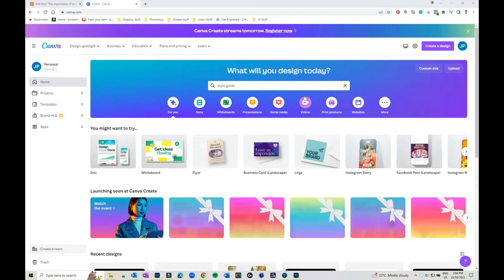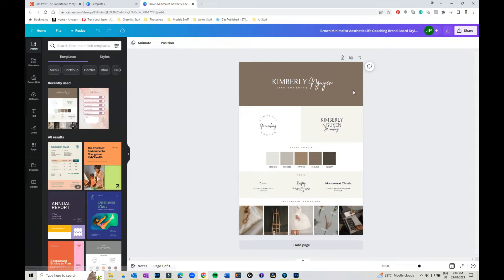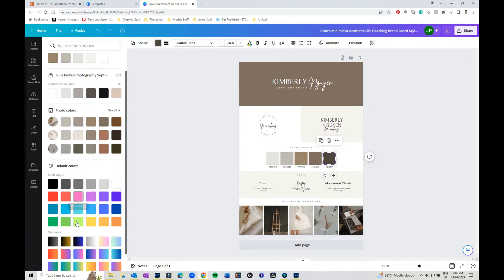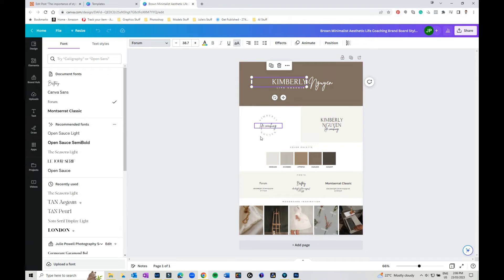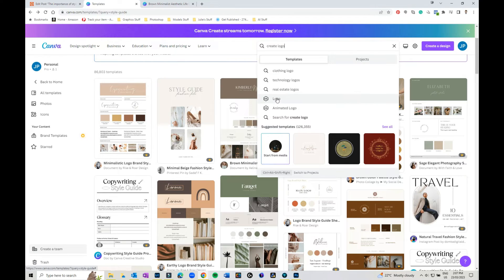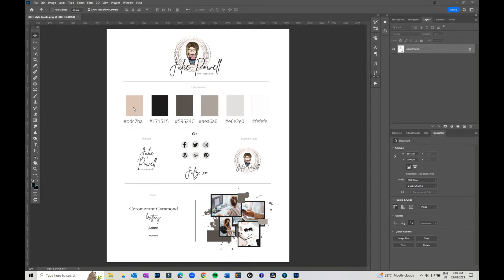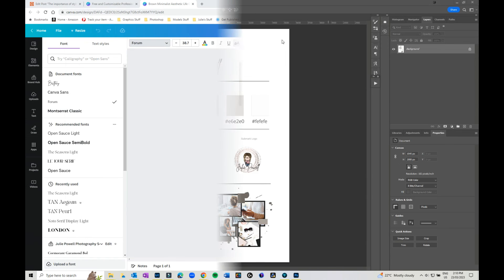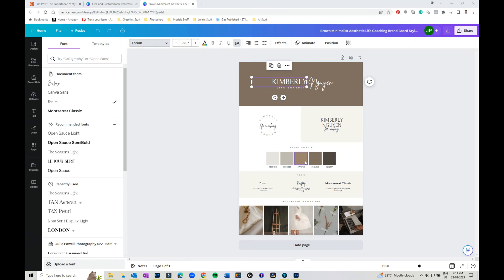Creating a style guide in Canva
Style guides are a great tool for any business looking to establish a consistent and professional brand identity. A style guide outlines the guidelines and standards for the visual and written elements that make up a company's branding. It ensures that all communications, from emails to websites to social media posts adhere to the same guidelines. This can be beneficial in helping to build trust, brand recognition and professionalism.